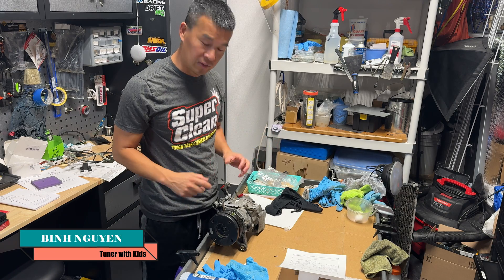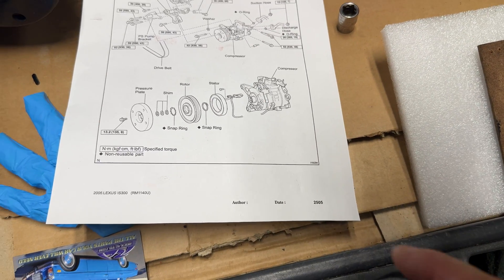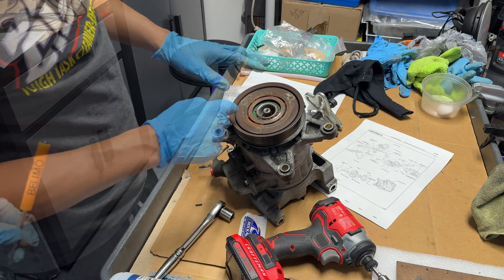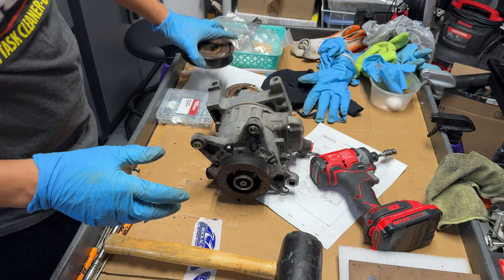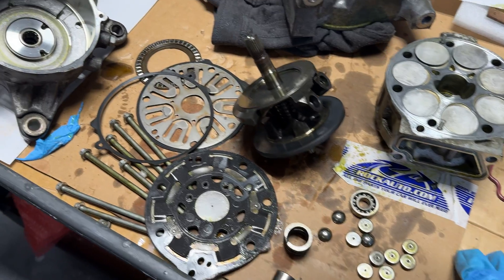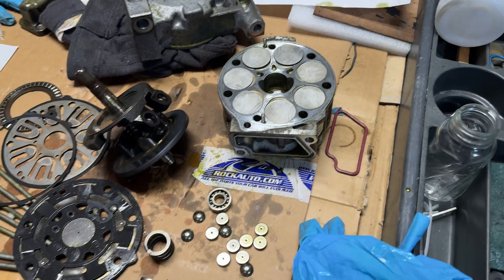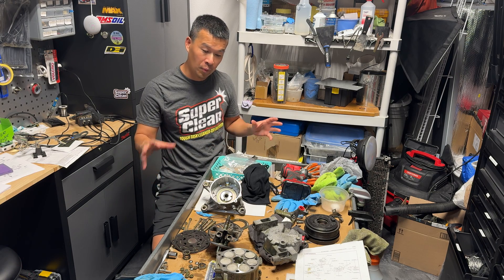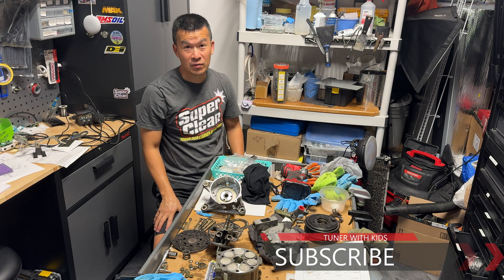How to Remove Denso A/C Compressor Clutch | Teardown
We open and tear down a Denso A/C compressor for Lexus/Toyota 2JZ engine. Along with the teardown we take apart the magnetic A/C clutch.

Snap Ring Tool
Puller Set

Denso 471-1361 A/C Compressor (IS300, different pulley design)
Denso 471-1221 A/C Compressor (GS300 but fit IS300, $100 cheaper)